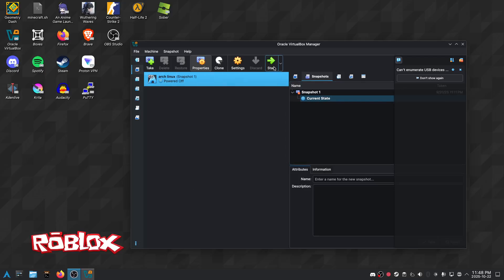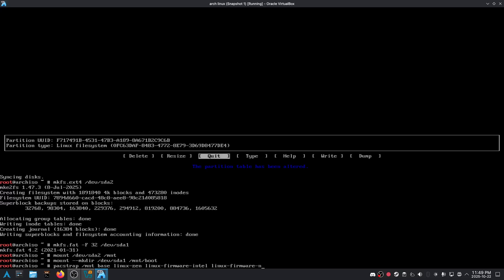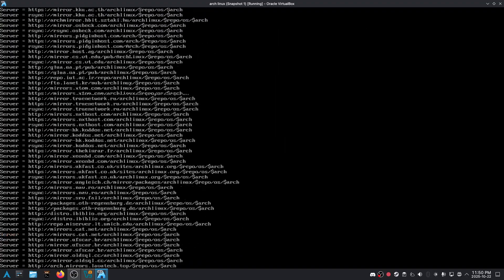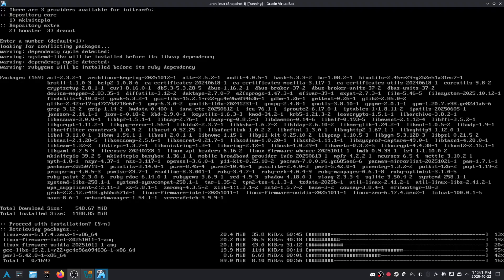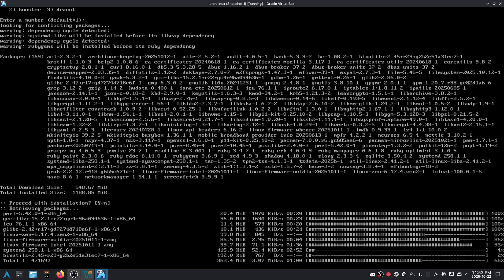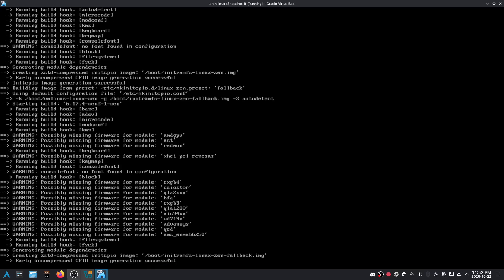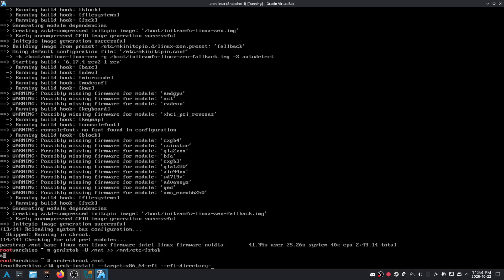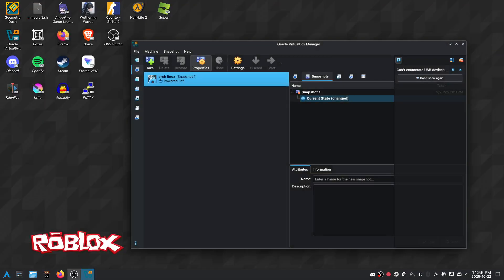Day 475 of installing Arch Linux daily (update rng made vid 2x longer)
asdasdsas